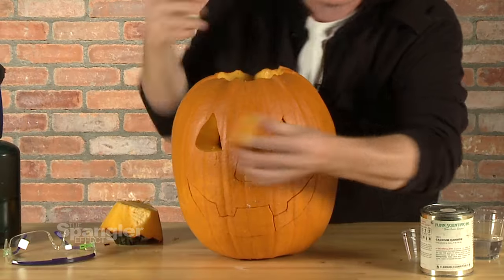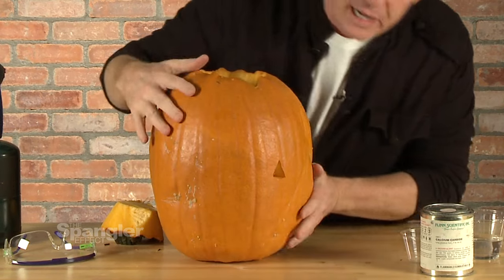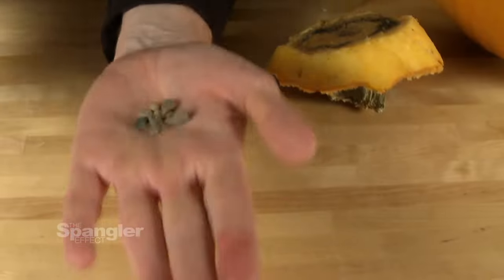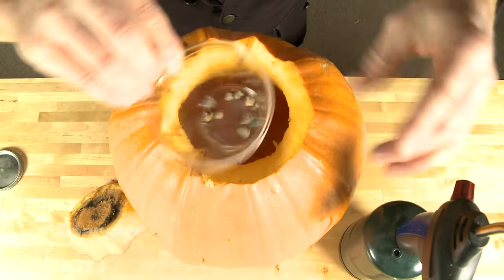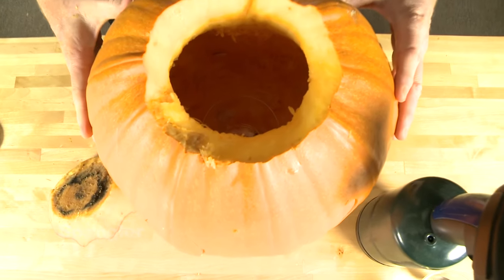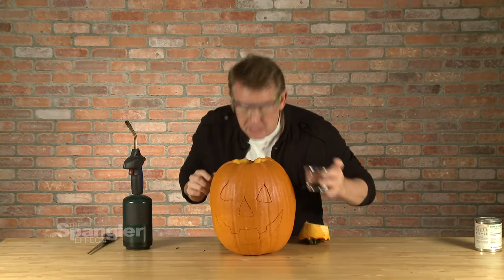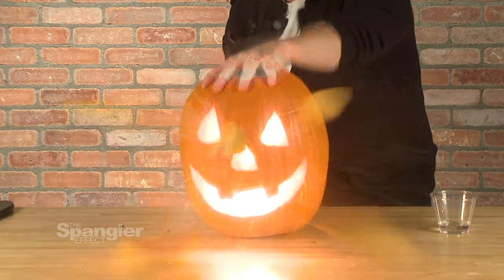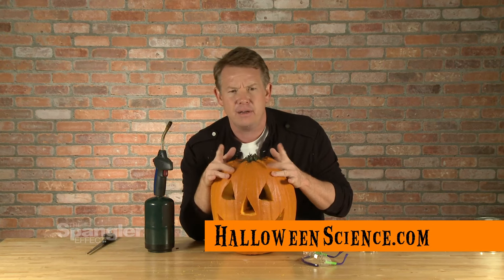How to do the Exploding Pumpkin